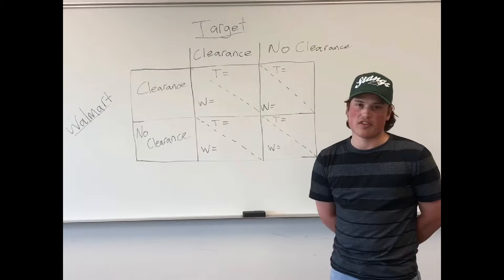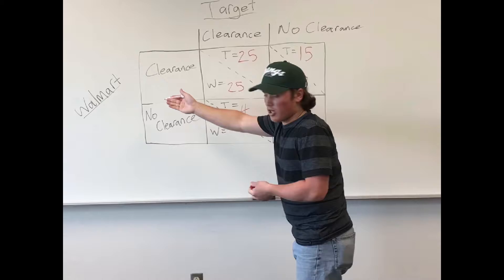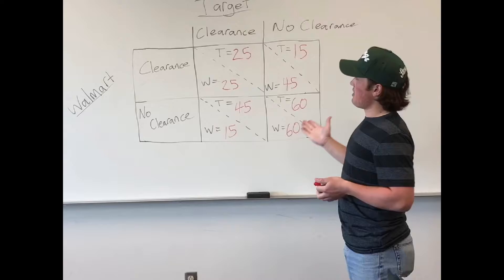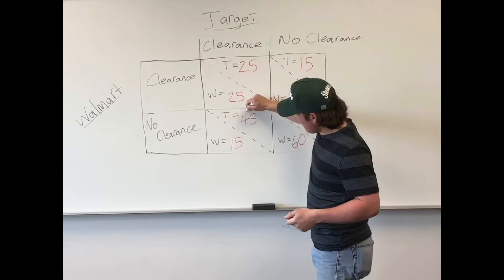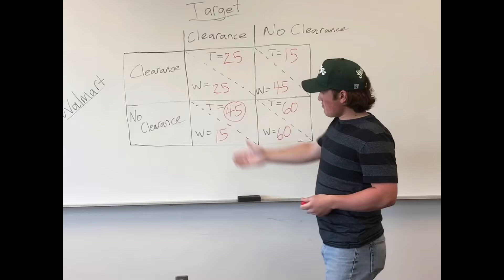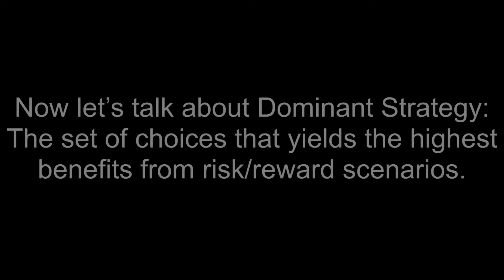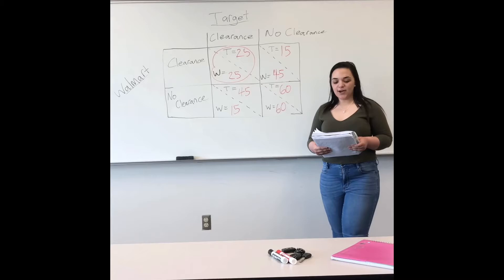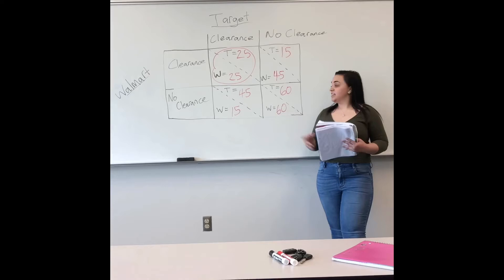Microeconomics: Game Theory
Matt, Morgan and Lauren explain what Dominant Strategy is, and how Game Theory is used by Oligopolists to maximize profits.